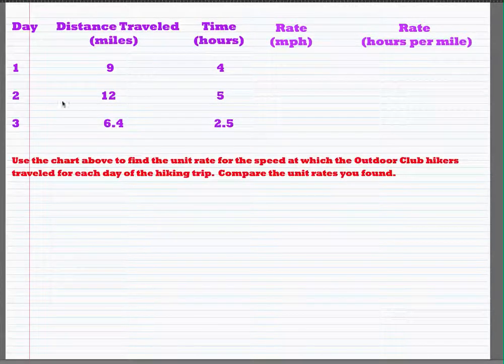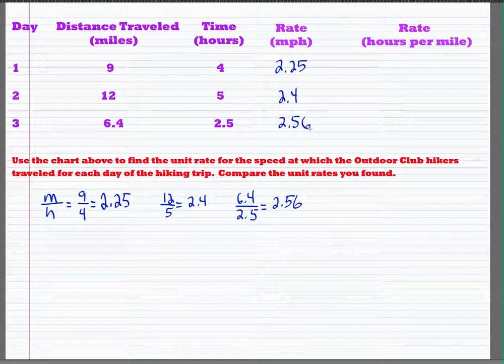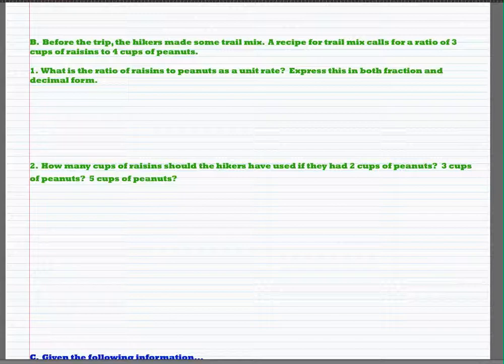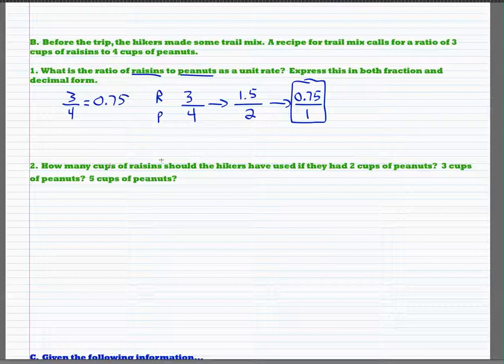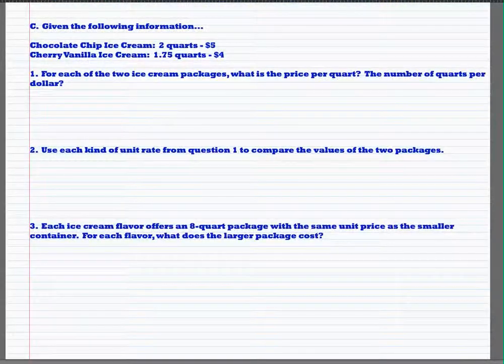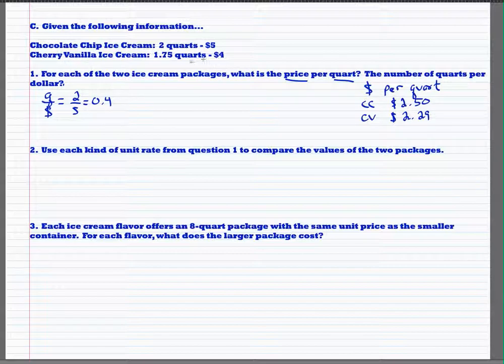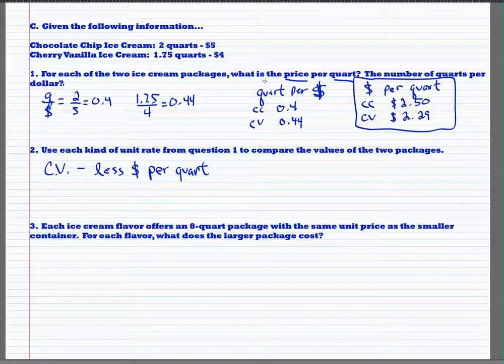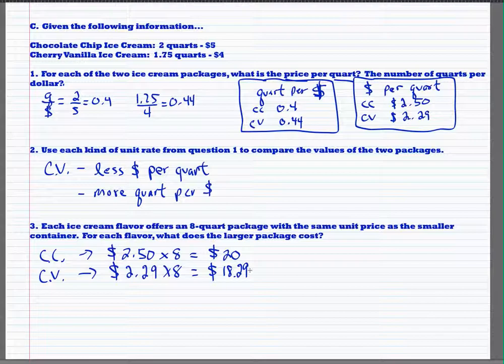Problem 1.3 Decimal Ops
Answers for problem 1.3 in decimal ops - connecting ratios, rates, and decimals.